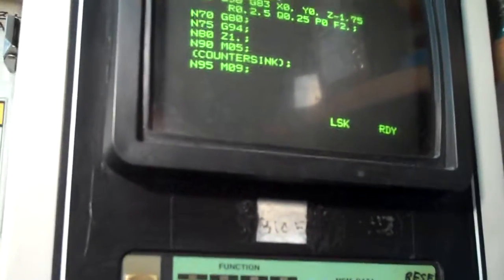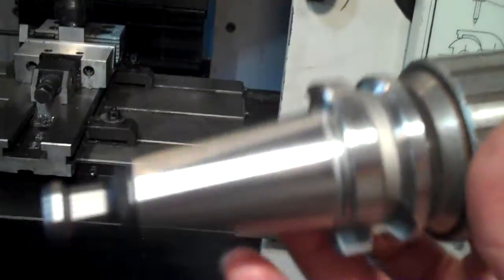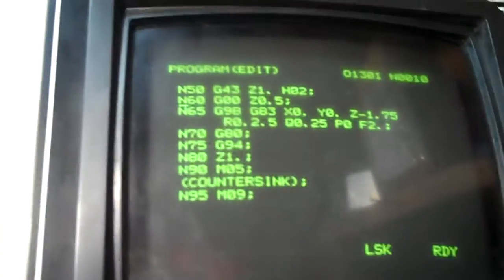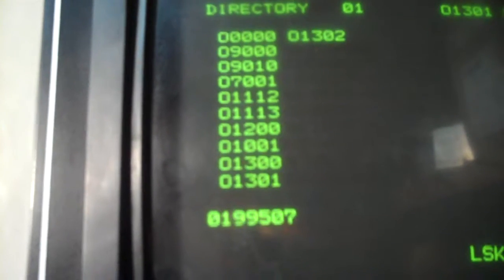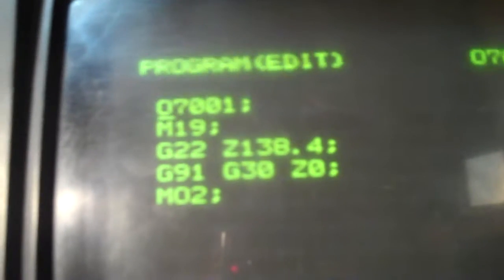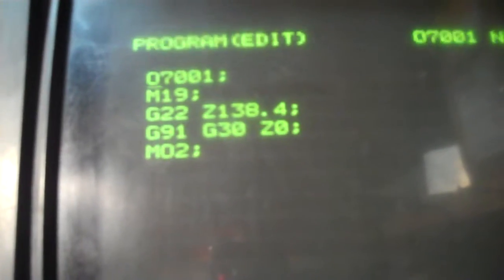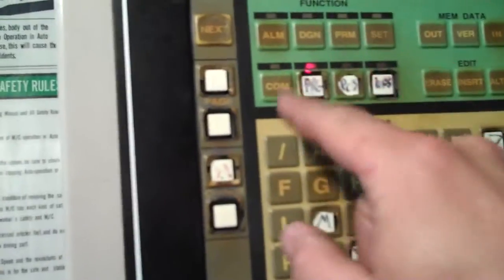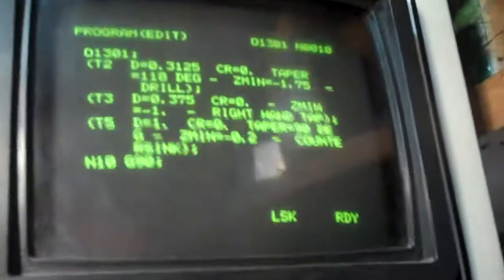Yasnac MX3 , Hyundai SPT-V30T , adding and changing tools